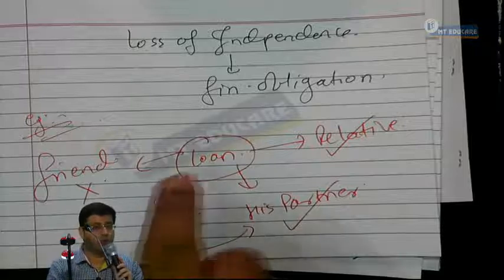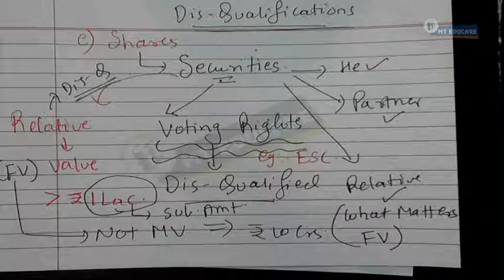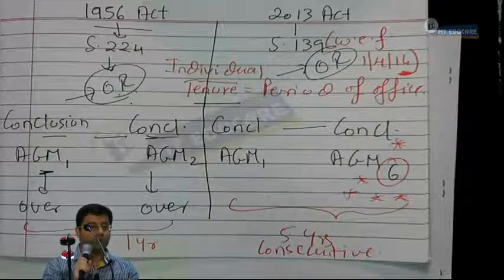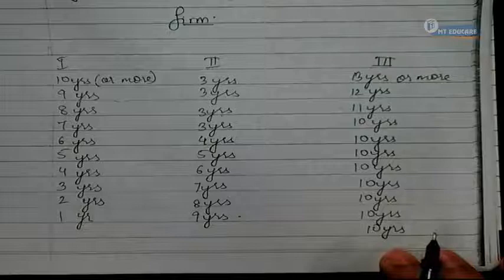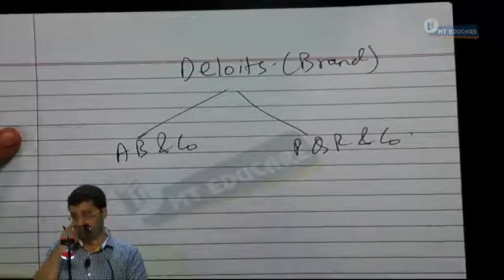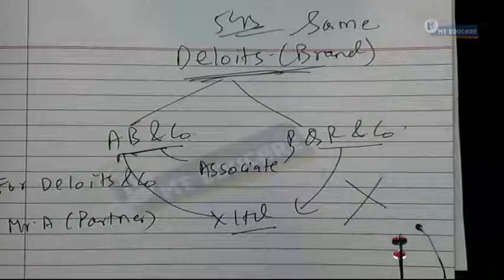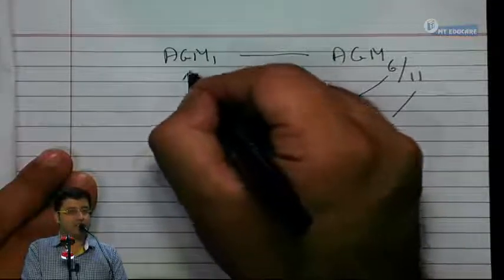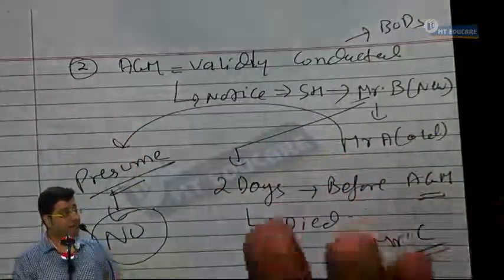04 Company Audits Lecture 4